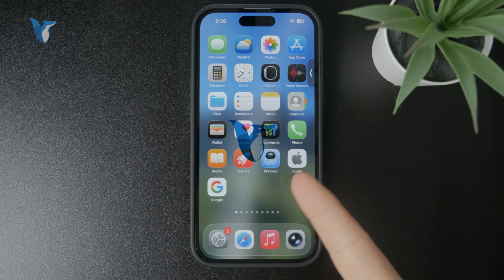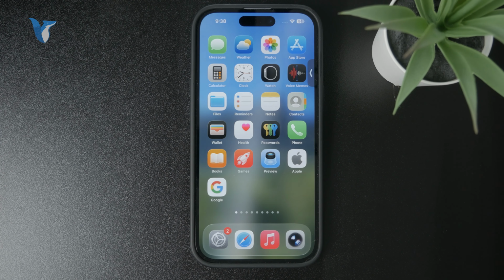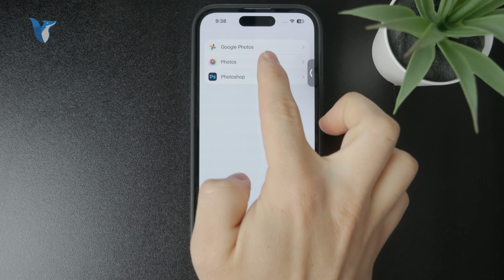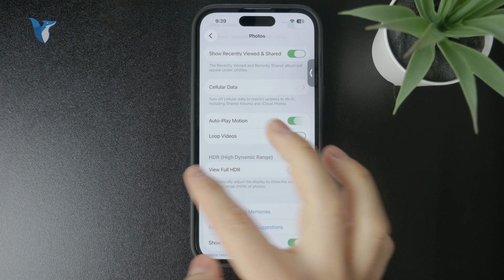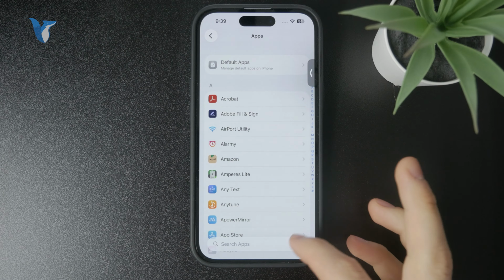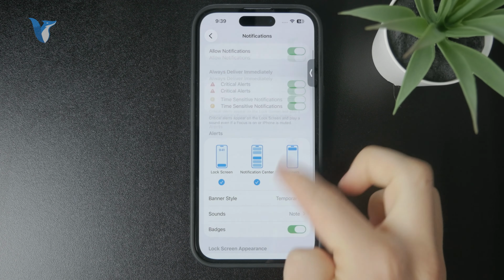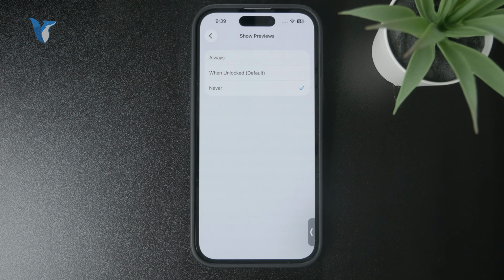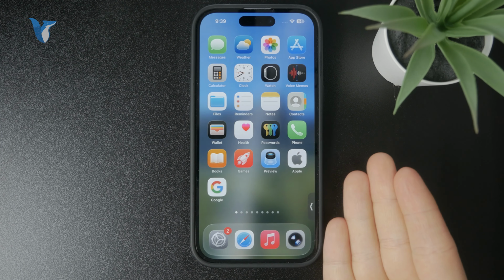How to Stop Photo Previews on iPhone (tutorial)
Want to stop photos from showing as previews on your iPhone? In this video, I show you how to disable photo previews and adjust privacy settings to keep your images hidden.